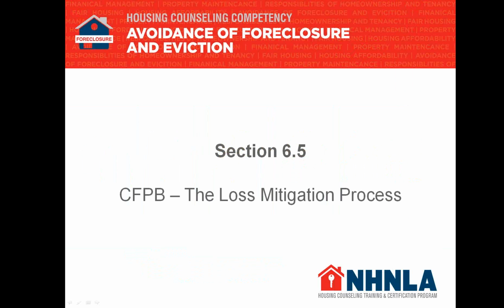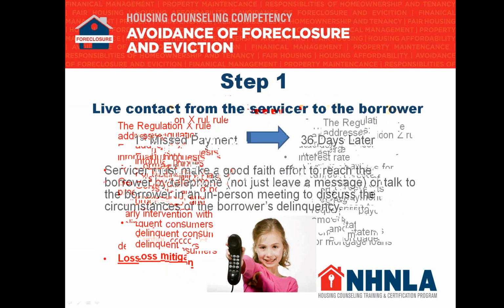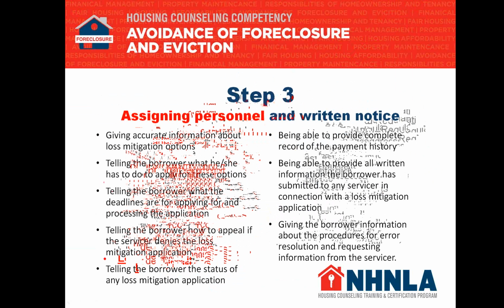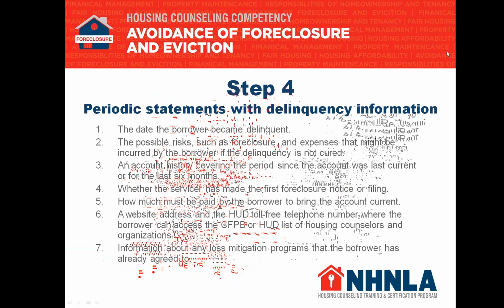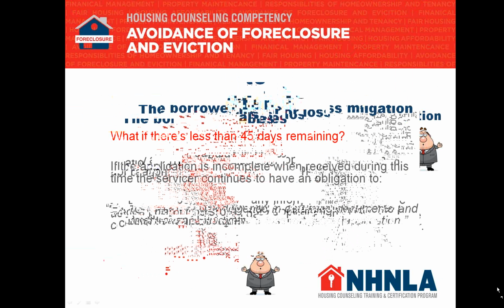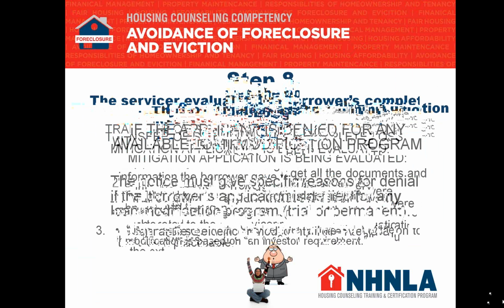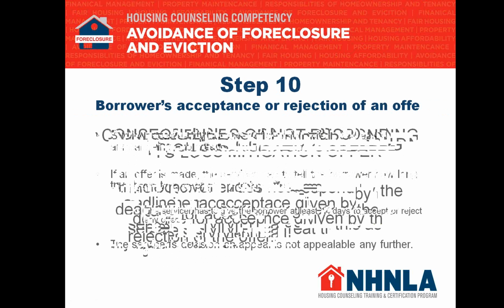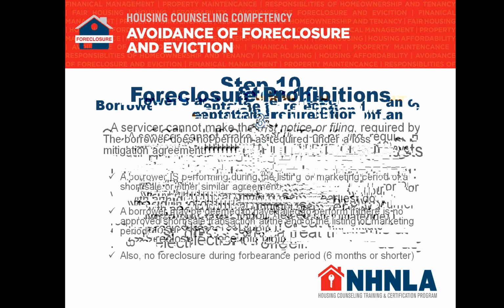Avoidance Section 6 5